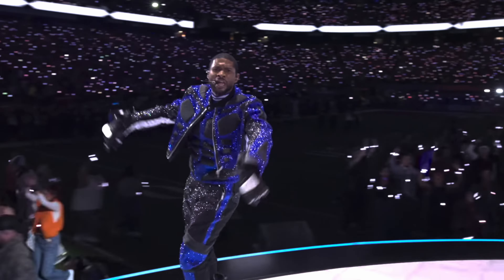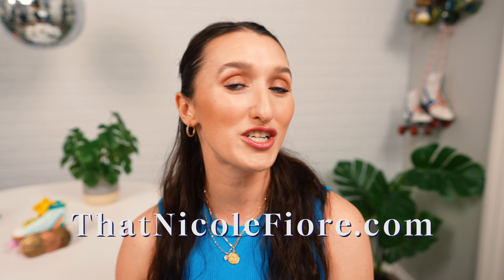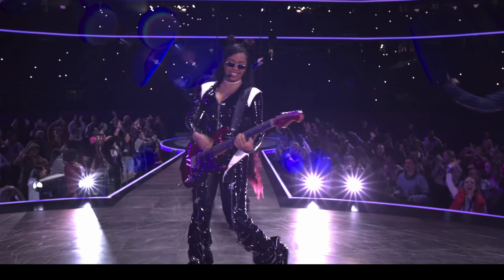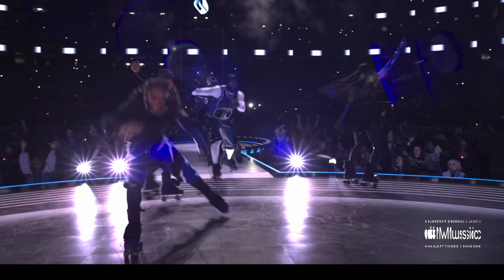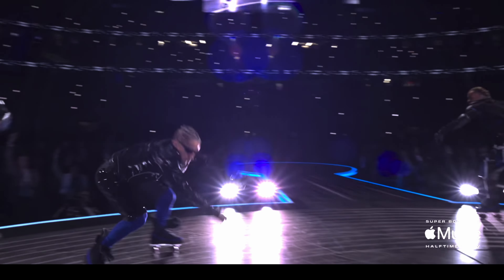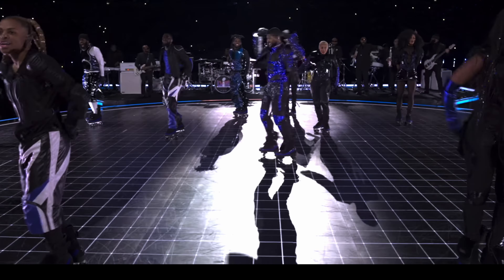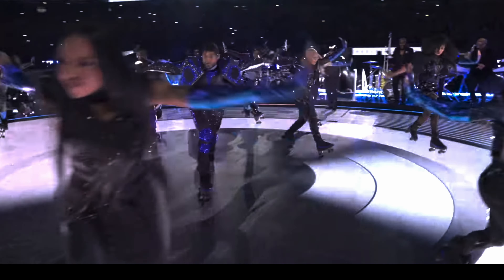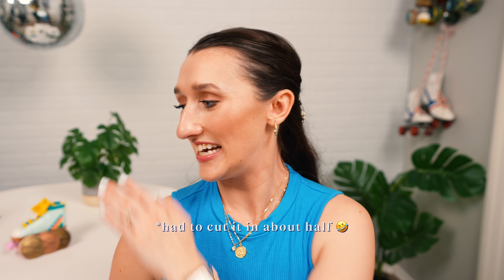Usher's Super Bowl Halftime Show Skating Breakdown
The skating membership now has HUNDREDS of drills, skills, and choreography videos to learn from and enjoy 💕 And we now have the mind | body | soul membership for those off-skate days and moments!

If you want to learn how to skate and/or sharpen your foundational skills, please check out my Roller Skating Foundations Course. It is for all ages, all skill levels, beginners and world champions alike!
You can find it all at ThatNicoleFiore.com

Amazon storefront for other goodies:

Footage from Apple Music

Skaters: @crystal.alysia @laezi @b.fluent @ashleyimani @idance_solo @mssskamille @sydblaylock @t__smoove @ant_lava @Dylan__morton @king_bobby24 @dr.lia.b @crowne_vick
(instagram handles)
Team: @Usher @aakomon @rioshow_ @gotamydance

And so many others!!